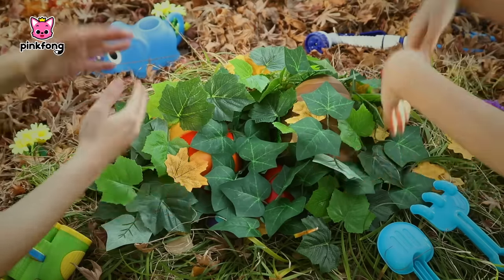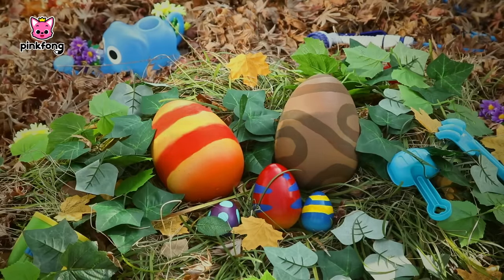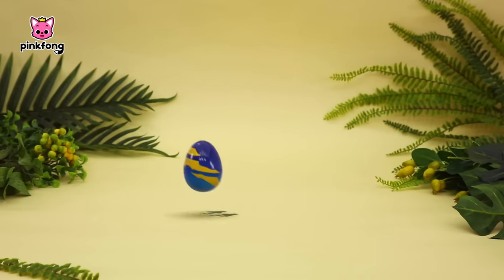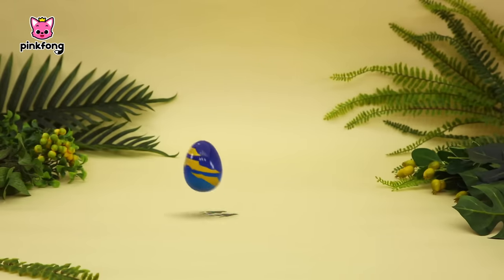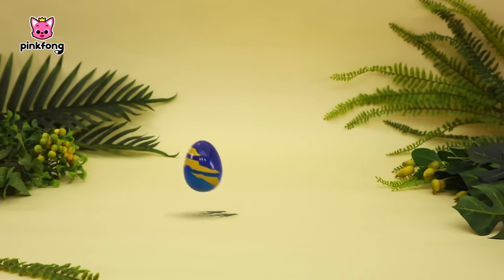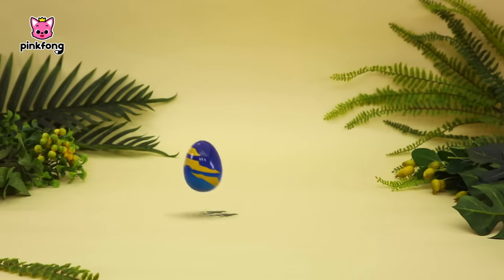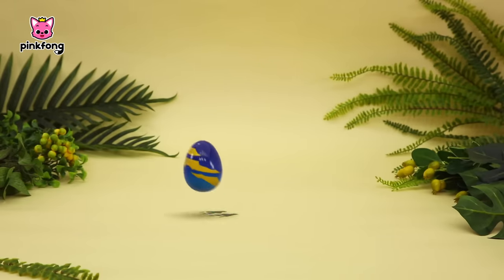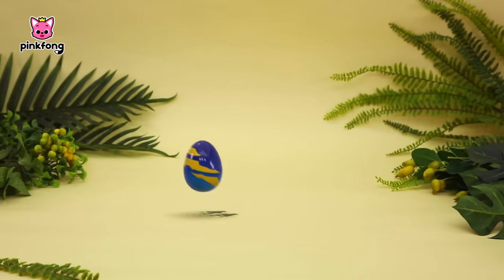[TV for Kids] 🐣 Match the Eggs with Your Pet Dinosaurs! | Easter Special | Pinkfong for Kids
📺🐰 60 Minutes Brain Break for Kids: Easter Special - My Pet Dinosaurs + Best Dinosaur Songs Compilation

You're watching '🐣 Match the Eggs with Your Pet Dinosaurs! | Easter Special ' , an educational and interactive series prepared to you by Pinkfong!

⭐️Time Stamp⭐️
00:00:00 My Pet Dinosaur, Tyrannosaurus Rex
00:02:56 Fierce T-Rex Had Some Eggs
00:04:00 My Pet Dinosaur Brachiosaurus, Brie
00:06:49 Baby T-Rex
00:08:24 My Pet Dinosaur Velociraptor, Vella
00:11:12 Oviraptor the Egg Thief
00:17:24 My Pet Dinosaur Triceratops, Trevor
00:20:23 Tyrannosaurus Rex
00:21:47 My Pet Dinosaur Pteranodon, Pete
00:24:38 Scared Baby T-Rex
00:30:36 My Pet Dinosaur, Tyrannosaurus Rex
00:33:16 I'm a Chef Today
00:34:40 My Pet Dinosaur Velociraptor, Vella
00:37:28 The Diary of T-Rex, the Hunter
00:42:48 My Pet Dinosaur Brachiosaurus, Brie
00:45:37 The Volcano Is Erupting
00:46:31 My Pet Dinosaur Pteranodon, Pete
00:49:23 The Best Hunter, Tyrannosaurus
00:50:23 My Pet Dinosaur Triceratops, Trevor
00:53:21 Spinosaurus vs Tyrannosaurus Rex